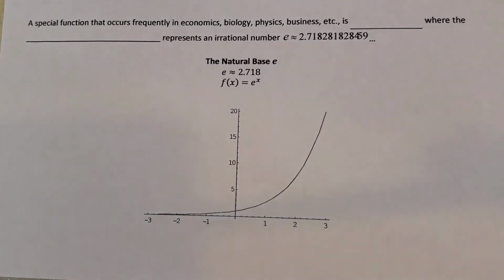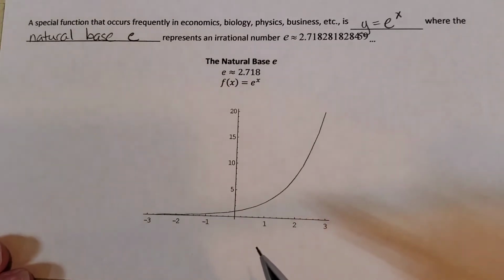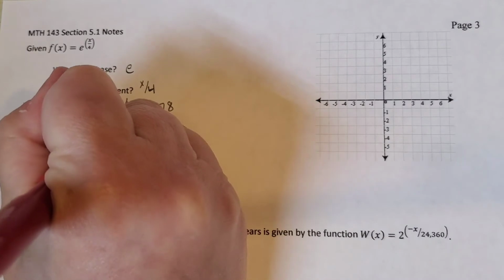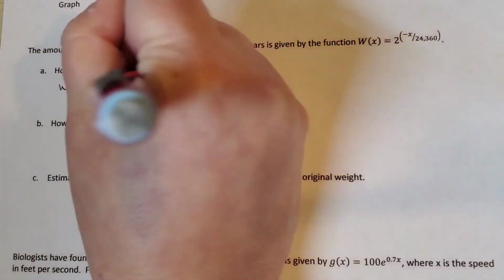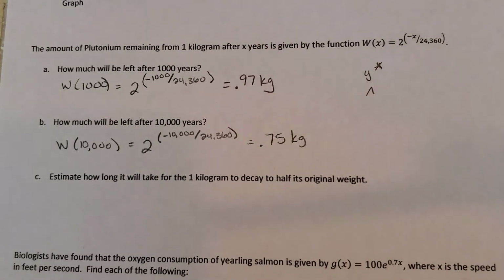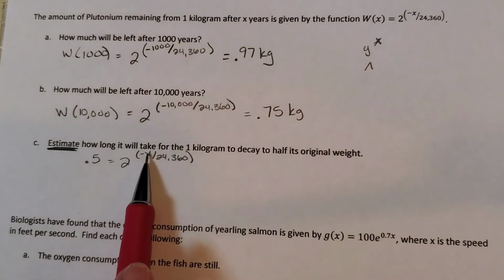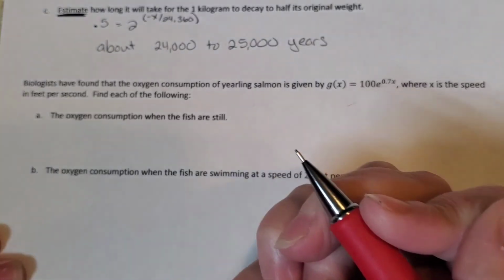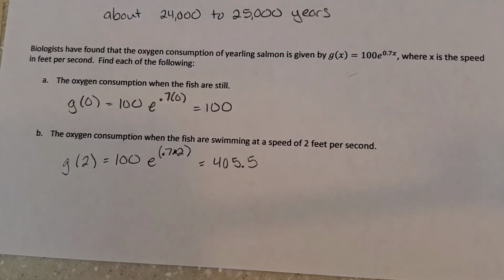Section 5.1 Video Part 2